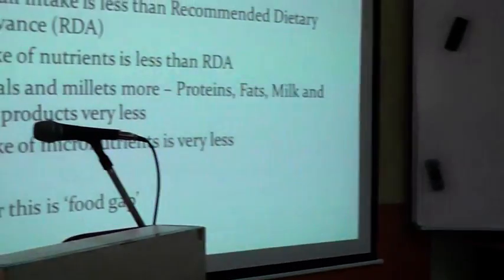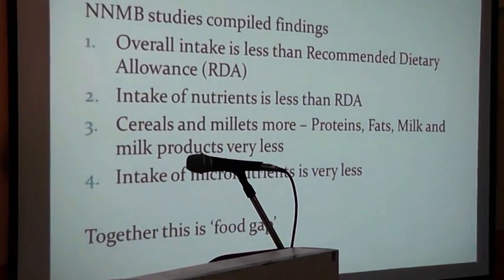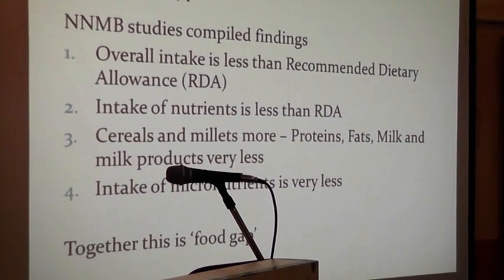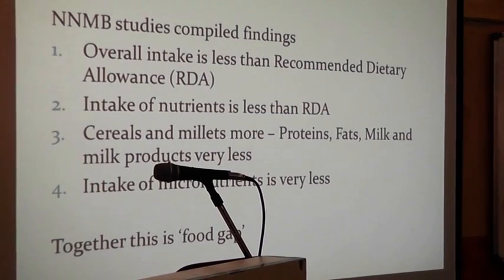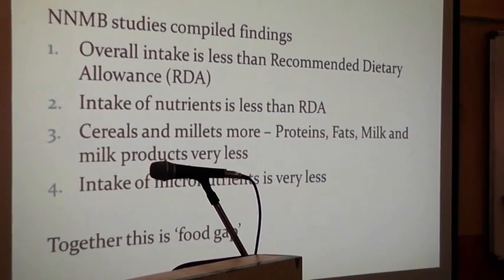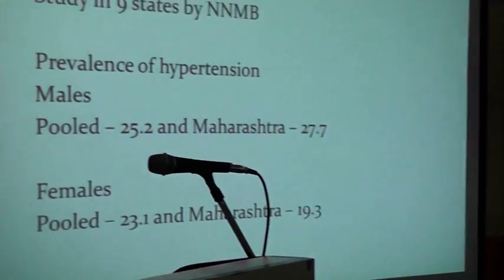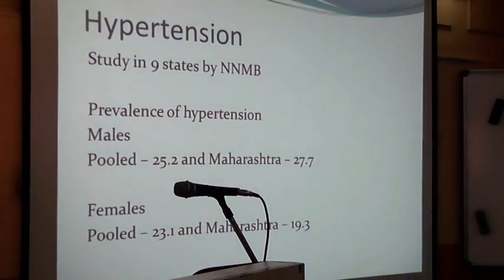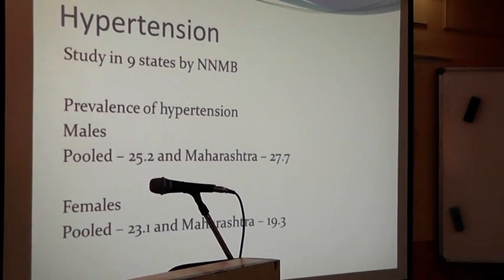VTS 01 3